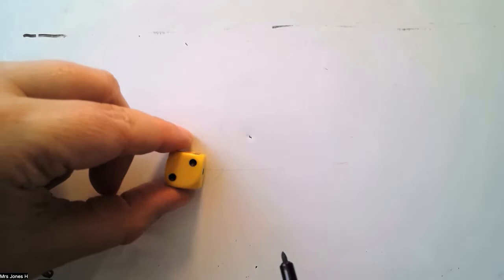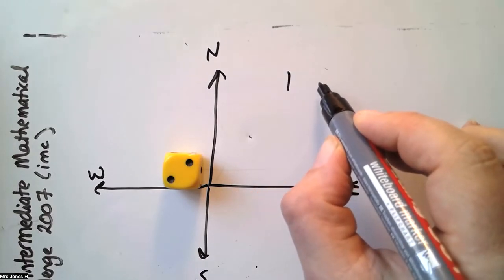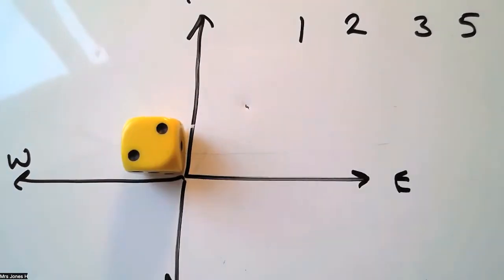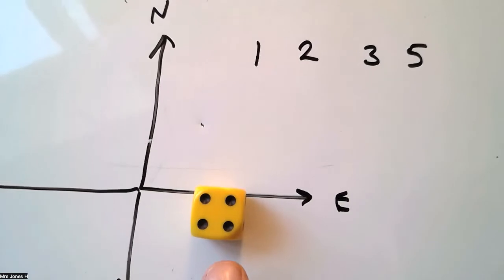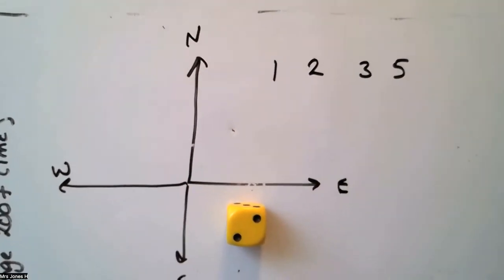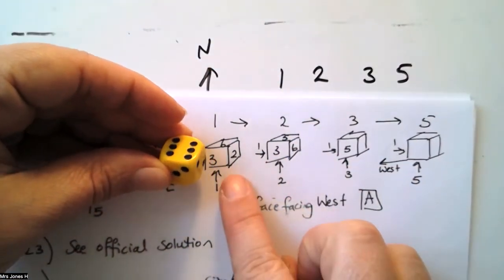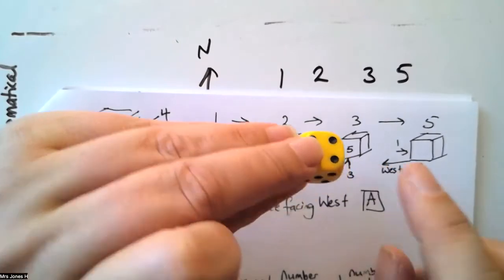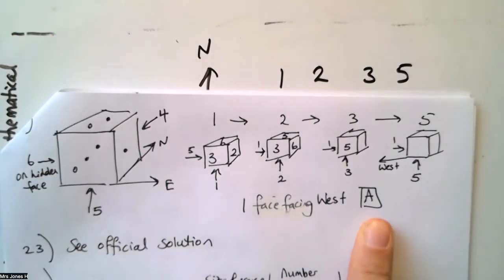Mrs J - IMC 2007 Question 22